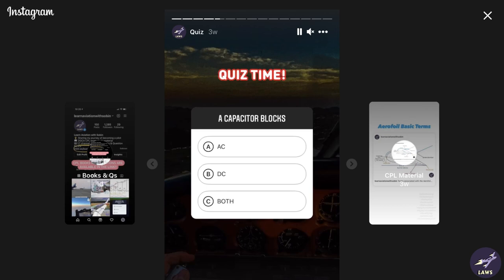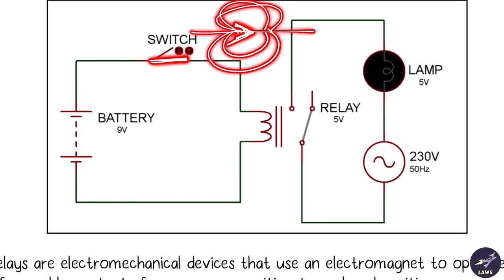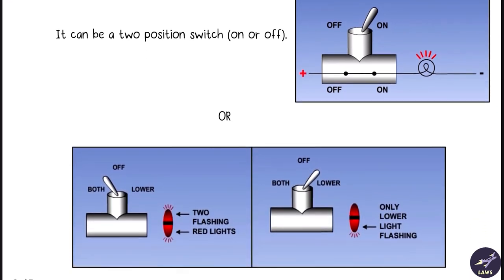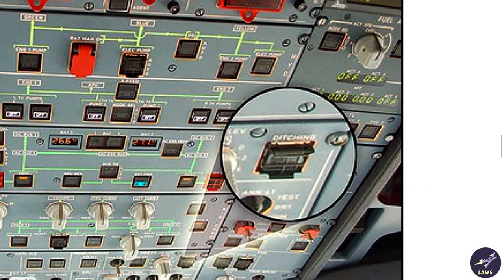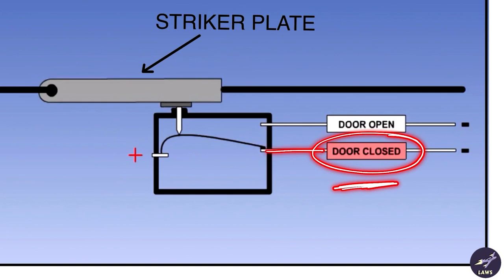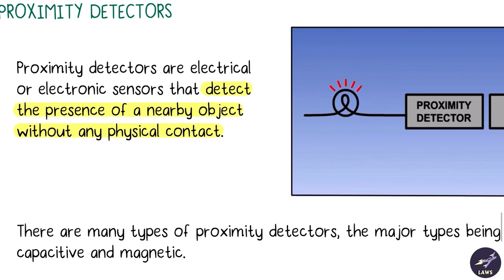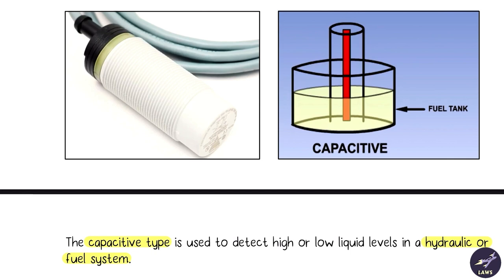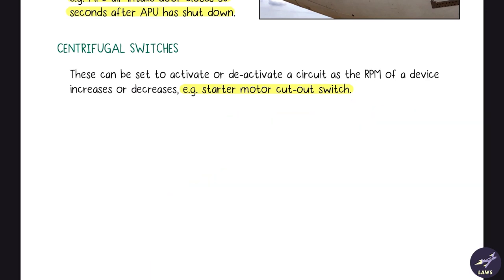Switches - DC Electrics #2 | Technical General DGCA CPL Exam Ground Classes Online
In this video, we look at the Switches chapter within the Electrics & Electronics topic for the Technical general DGCA CPL exam.

Here I talk about Relay, Toggle Switch, Switch Light, Guarded Switches, Microswitches, Bimetallic Switch, Proximity Detectors, Time Switches, Centrifugal Switches and much more.

Timestamp:-
0:00 - Intro
1:17 - Relay
3:00 - Toggle Switch
3:42 - Switch Light
4:20 - Guarded Switches
5:02 - Microswitches
6:11 - Bimetallic Switch
7:20 - Proximity Detectors
9:35 - Time Switches
9:49 - Centrifugal Switches

► UPI IDs for contributions:
💧G-Pay / Paytm:
sobinsam23@okhdfcbank
sobinsam23@okaxis